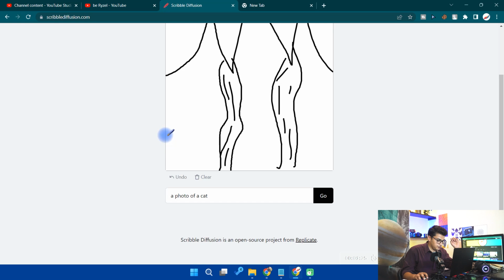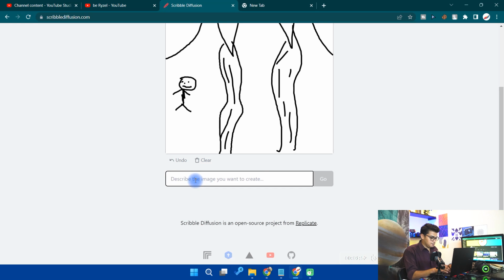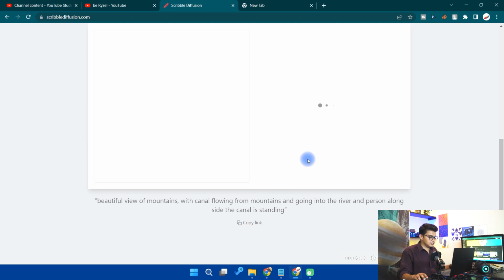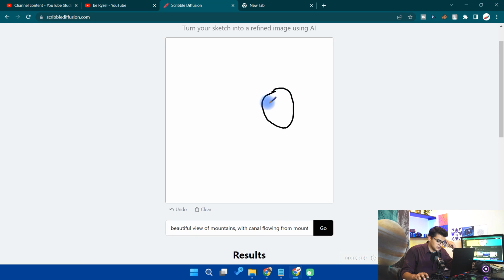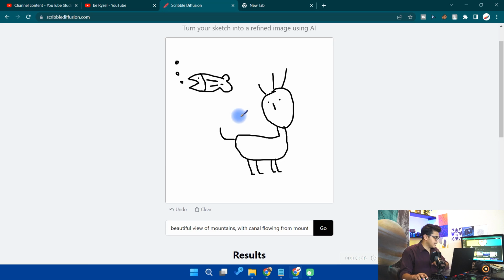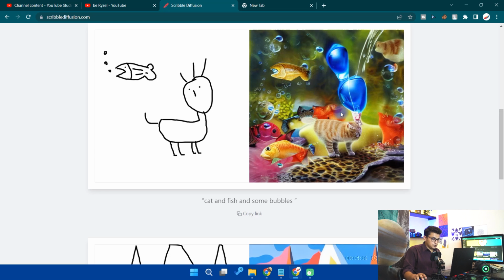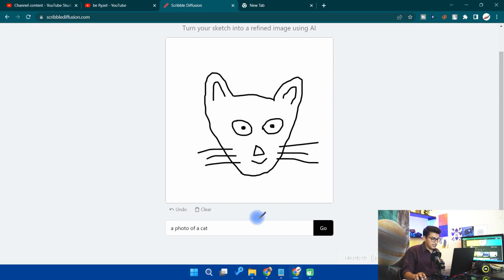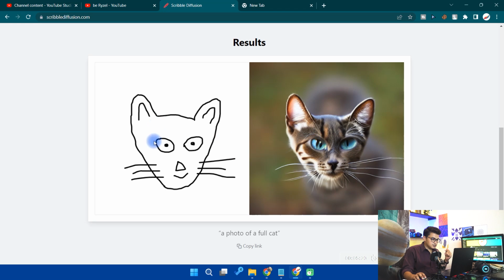Turn Your Sketch/Drawings into a REFINED IMAGE using AI - Scribble Diffusion - be Ryzel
The Amazing Scribble Diffusion is an open-source project from Replicate. All Credits to the Team of Scribble Diffusion and Specially Replicate